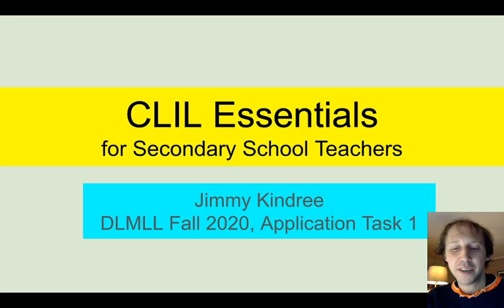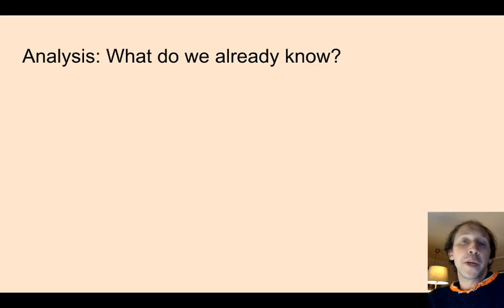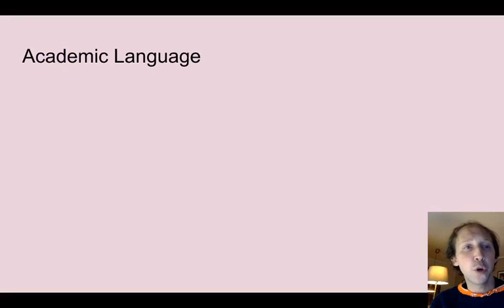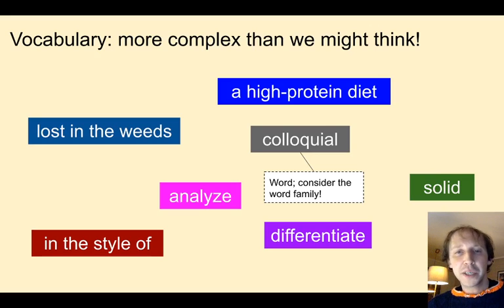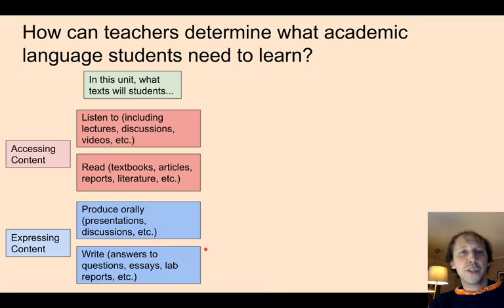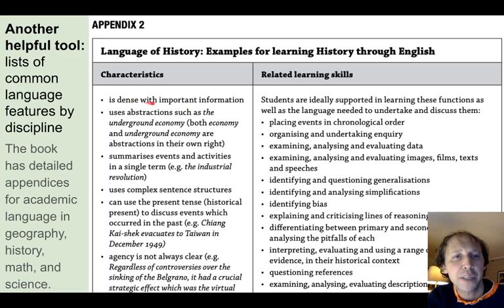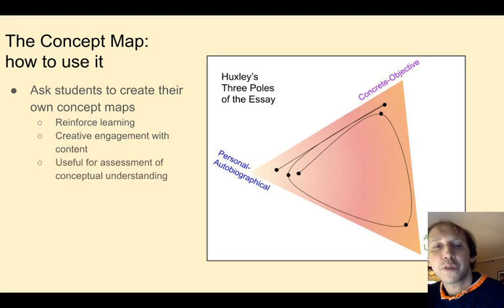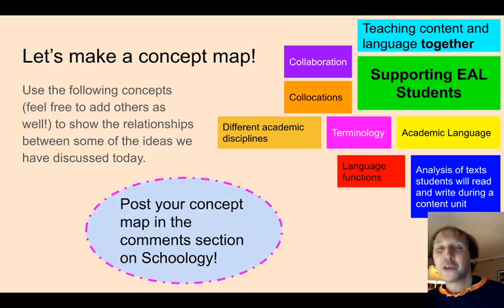Integrating Content & Language Teaching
Working from the book CLIL Essentials for Secondary Teachers by Peeter Mehisto and Y.L. Teresa Ting, I explain core elements of academic language, how to determine which language elements should be taught, and some specific applications for teaching terminology and language functions. This presentation was developed as part of the course Designing Learning for Multilingual Learners Through Linguistics in November 2020 with the Principals' Training Center.